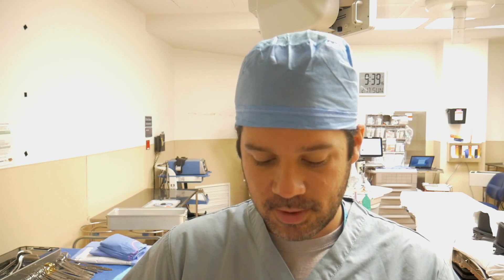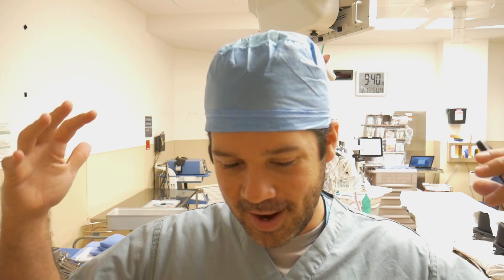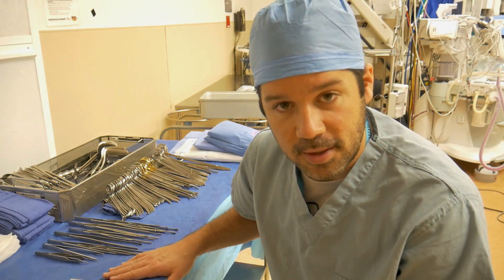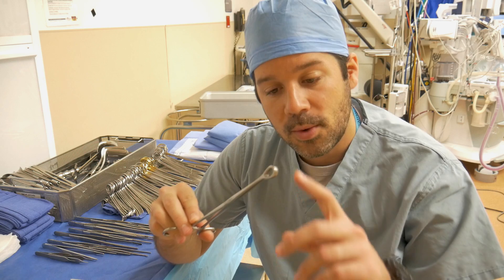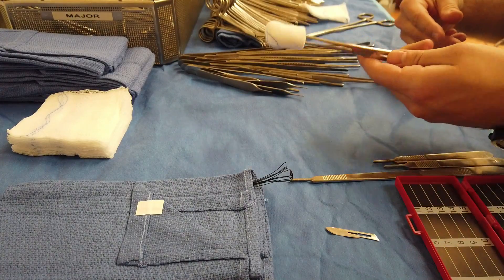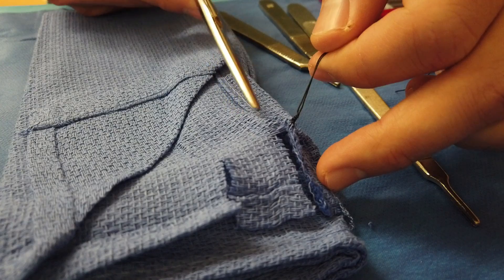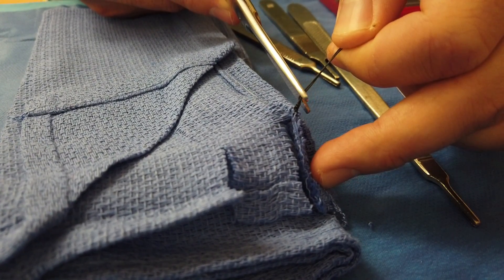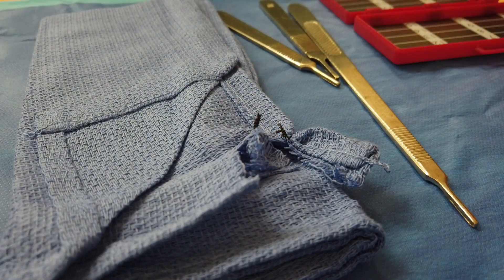CST Surgical Skills